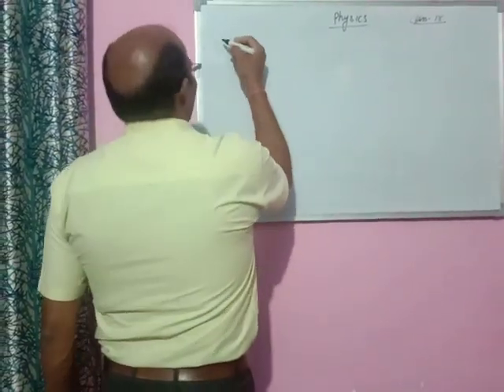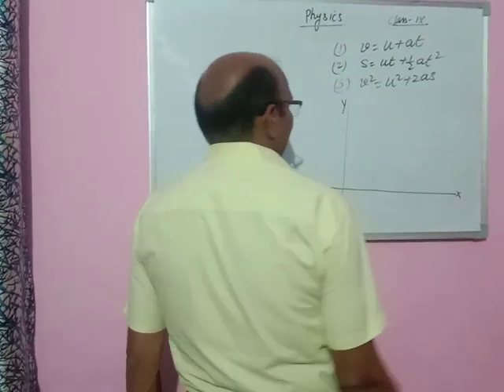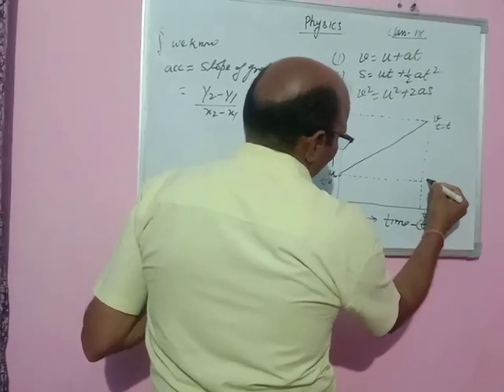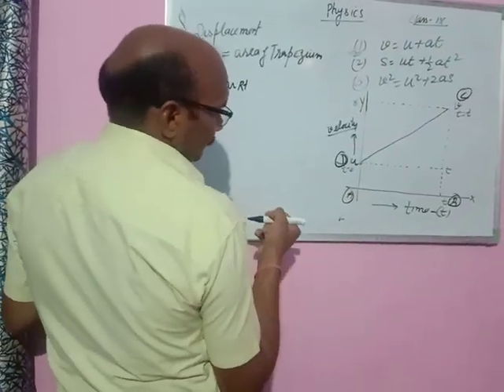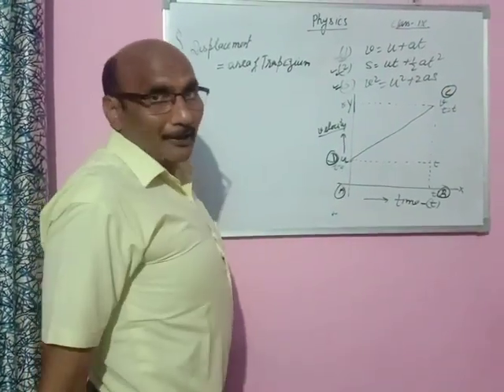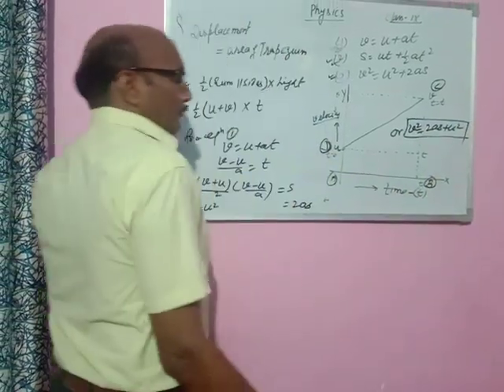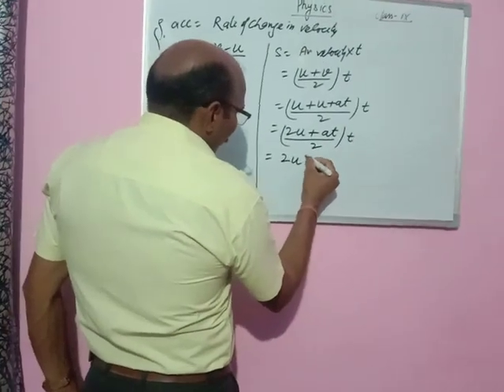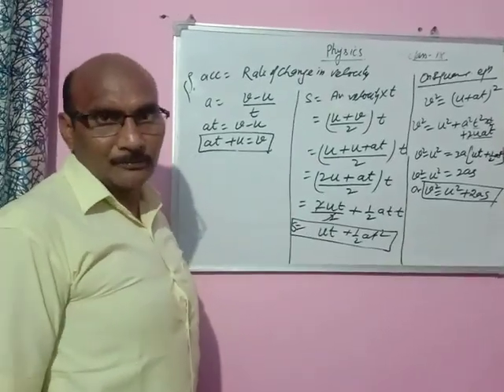ICSE class IX Last part of ch One dimentional motion with Questions by Ved Prakash Saraswat